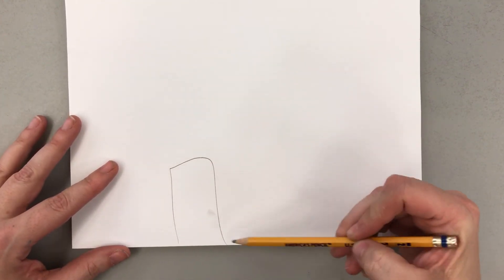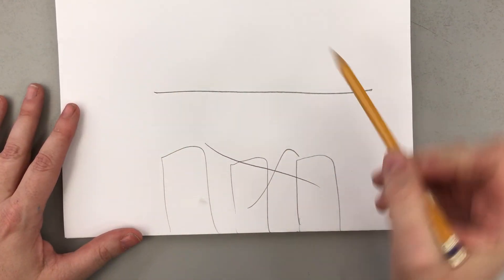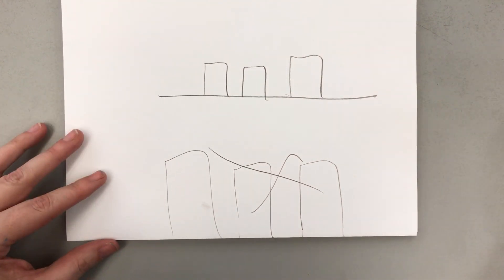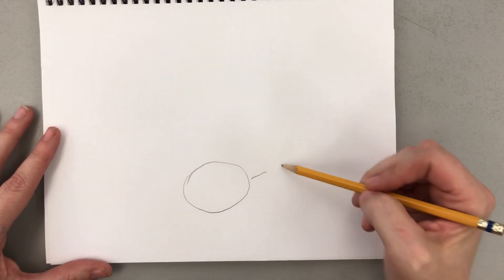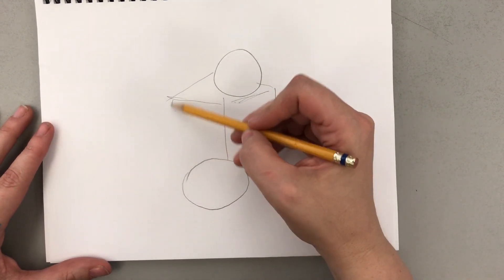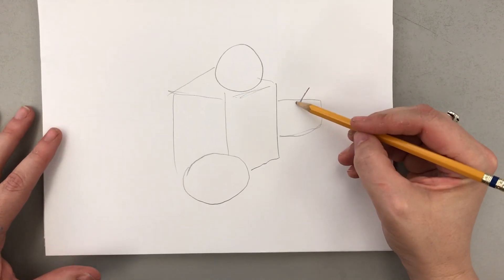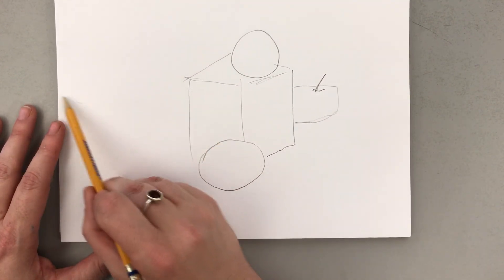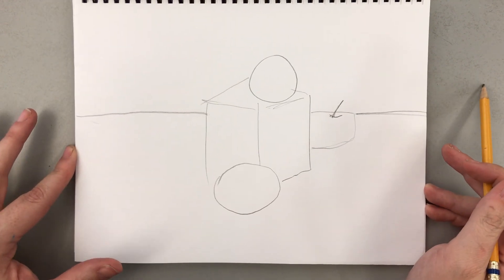Still Life Drawing